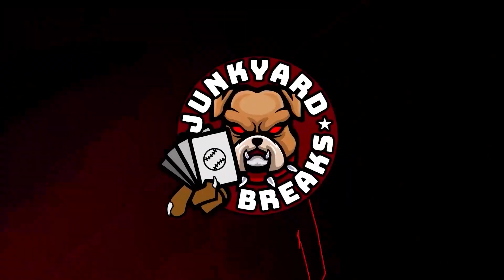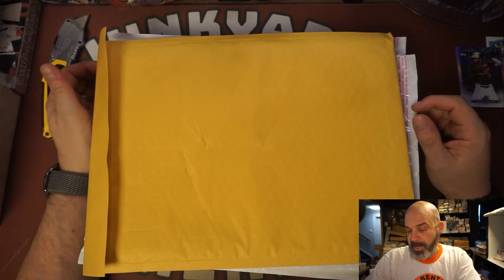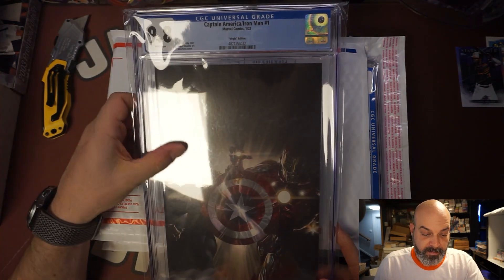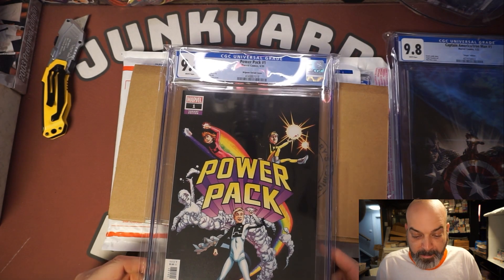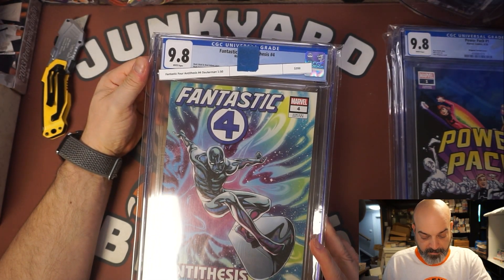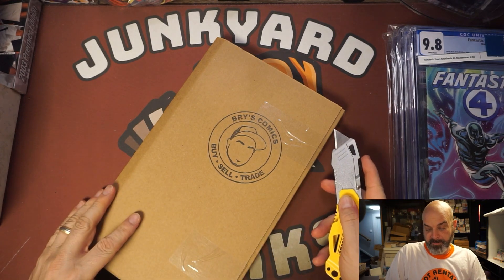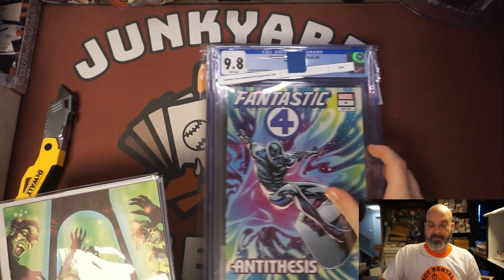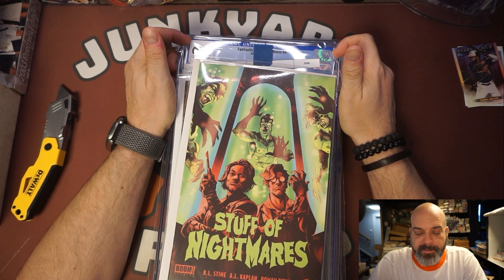Opening my@BrysComics CGC Mystery Box!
Junkyard Breaks out in the world